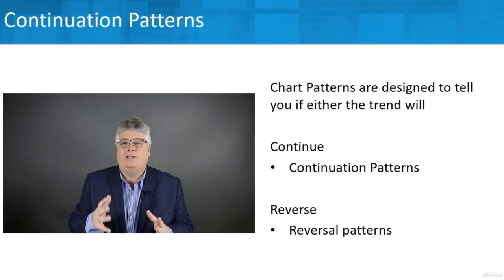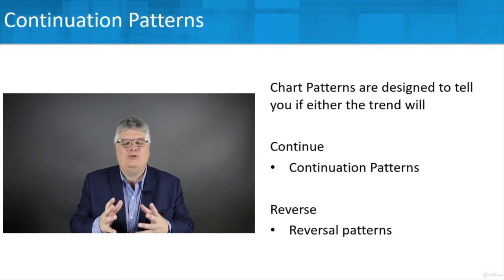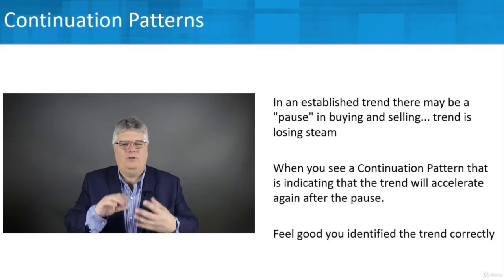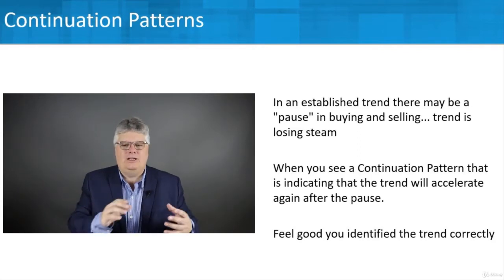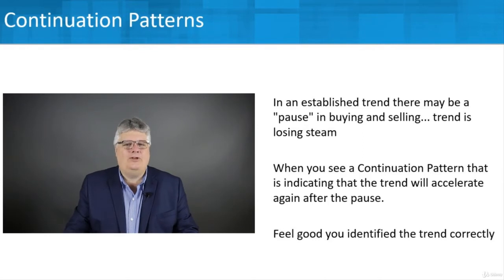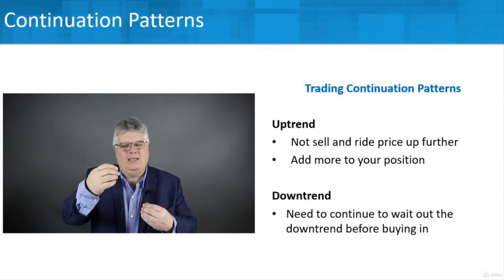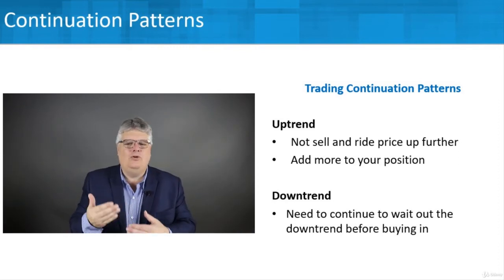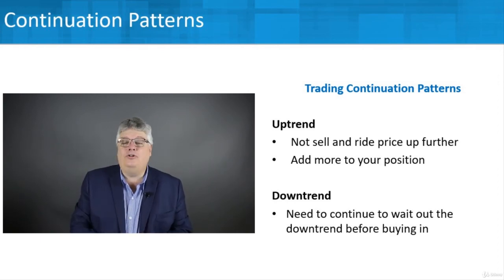[07]2 Continuation Patterns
7. Chart Pattern Recognition And Trading Success With Technical Analysis